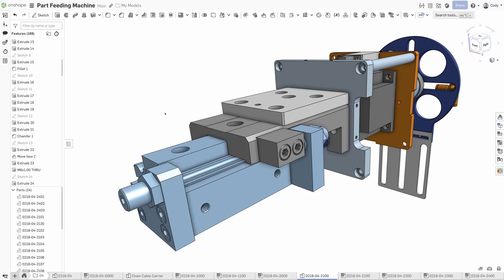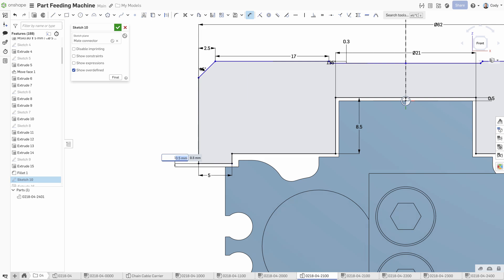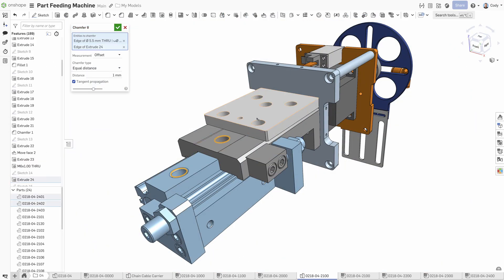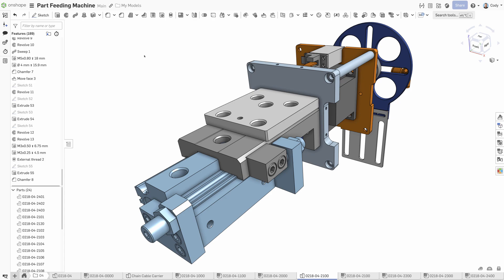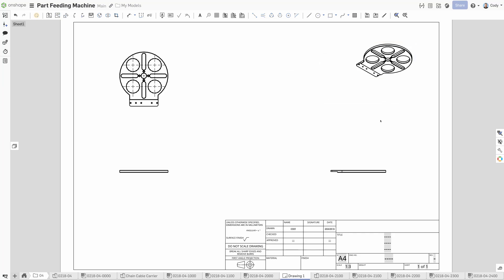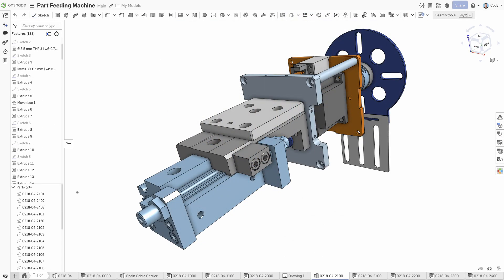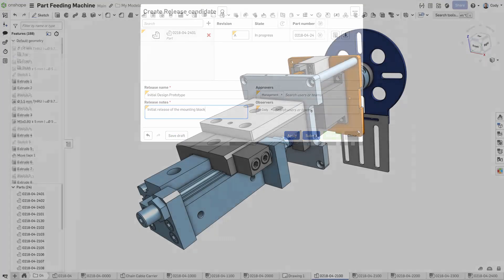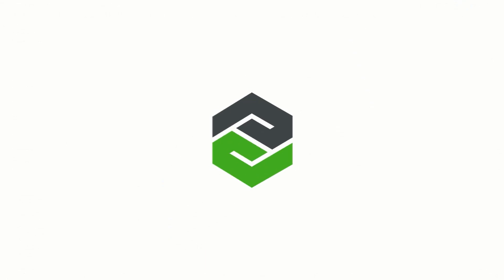Multi-Part Modeling in Onshape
Onshape's Multi-Part Part Studio redefines parametric part design. Design multiple parts in one environment with a streamlined top-down workflow and a single feature list. Unlike traditional CAD, parts are true parts from the start—ready for assemblies or drawings without "File, Save As..." Changes update instantly in assemblies, and each part can have its own materials, metadata, and independent release status. Onshape's approach simplifies design and solves challenges legacy CAD systems can't.